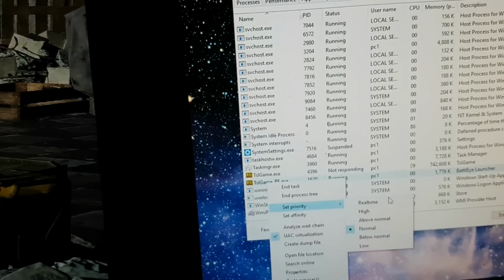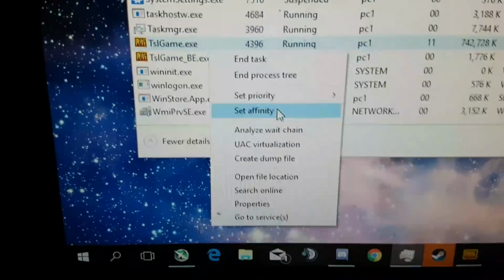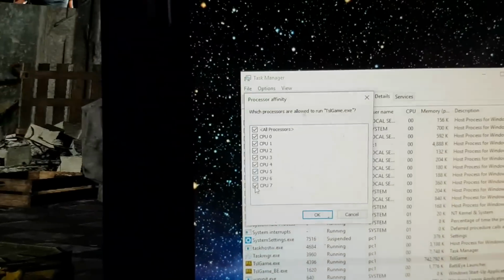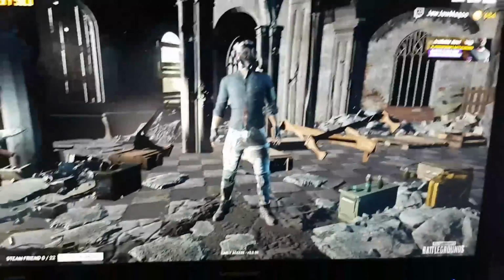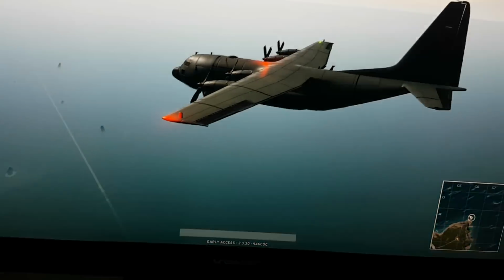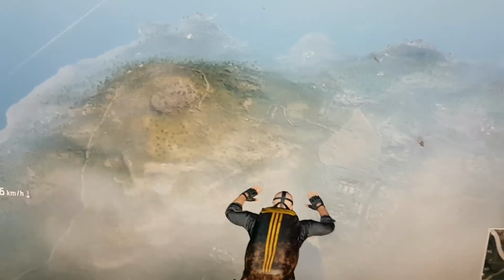Playersunknown battlegrounds crash or freeze FIX!!!!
I created some bat files to speed the process along

DOWNLOAD BAT FILES - HERE

To use bat files just alt+tab - run PUBG1.bat during countdown - wait until loaded in blame then run pubg2.bat

Winner Winner Chicken Dinner

- pubg fix for lots of crash or freezing/freeze issues

Gorge Cantstandyea2 hours ago
Run the game

alt+tab

go into task manager,

perform the following on both TSLGame_BE.exe and TslGame.exe - right click, set priority, real time,

Then on TslGame.exe, right click, set affinity, uncheck all cores but core_0

alt+Tab back into the game

wait for the player countdown and you to get into the plane with the minimap loaded...

Alt+tab again, go back and right click on TslGame.exe again, click affinity and click all cores

alt+tab back in and enjoy!